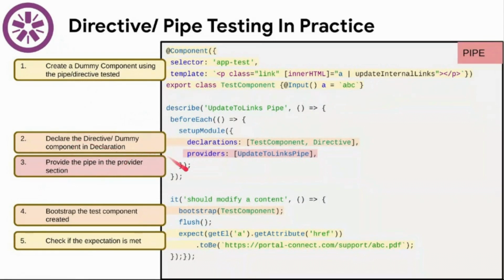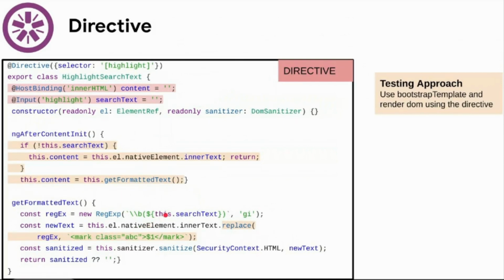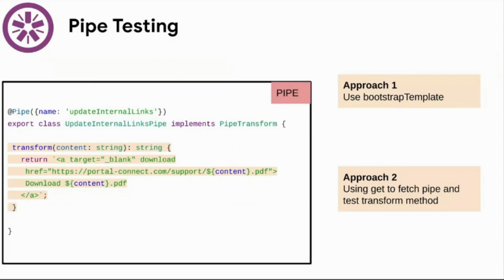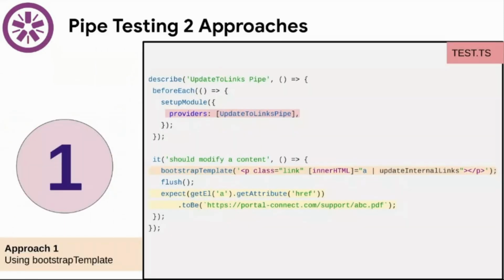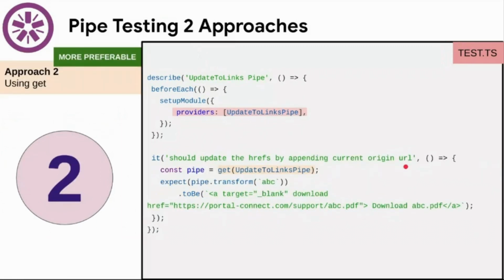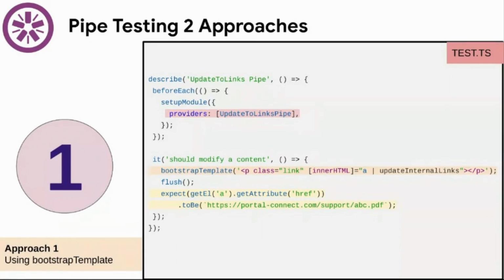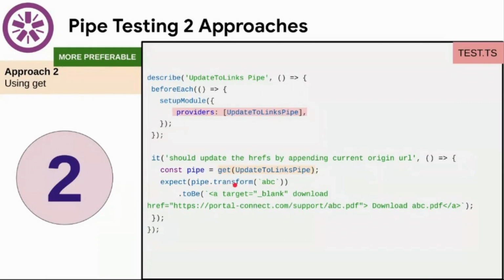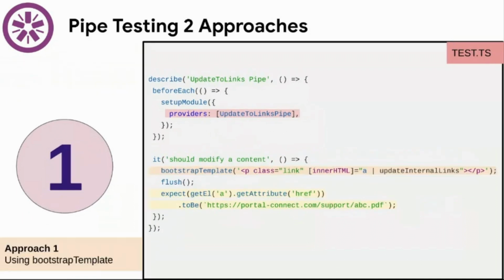Angular Jasmine Unit Testing | Jasmine Unit Testing in Angular |Angular Jasmine Testing Part- 12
Jasmine Unit Testing Complete Course Using Javascript ,Bootstrap And Angular.

UPI_ID : CodingRoot@ybl .

2. Build a Complete Responsive Personal Portfolio Website using HTML CSS Javascript | Dark